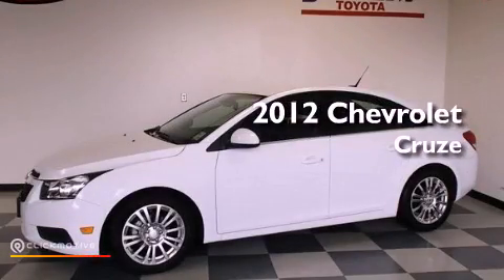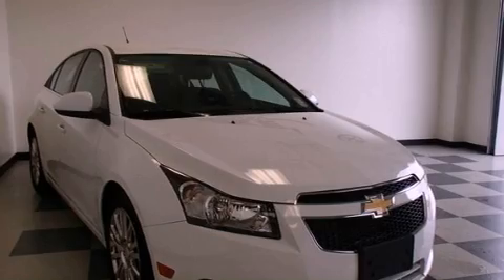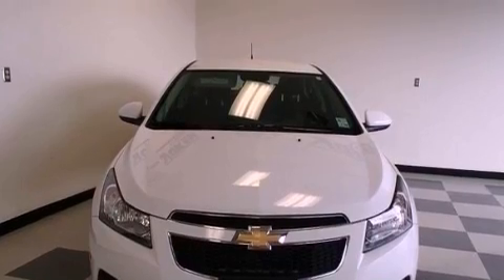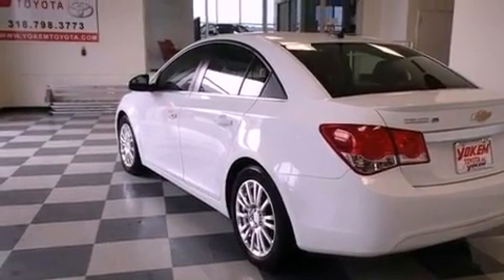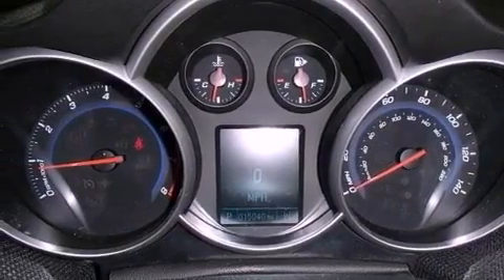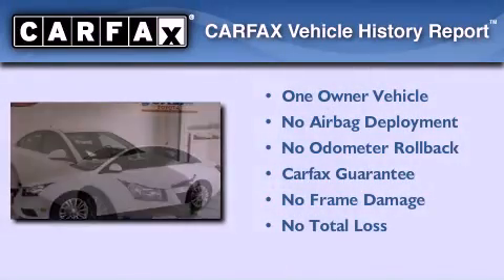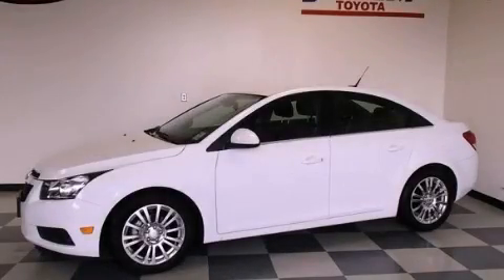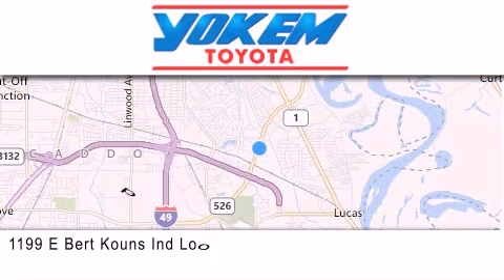2012 Chevrolet Cruze Bossier City LA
Year : 2012
 Make : Chevrolet
 Model : Cruze
 Engine : Turbocharged Gas I4 1.4L/83

 Exterior : Summit White
 Miles : 15,009

 Stock : 45084A

 1199 E. Bert Kouns